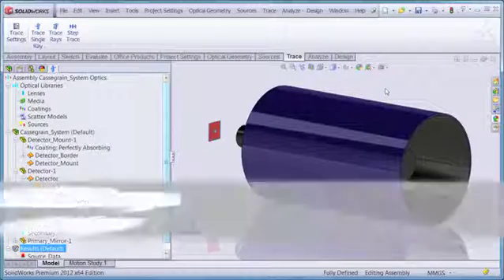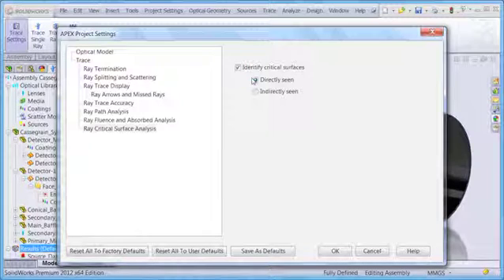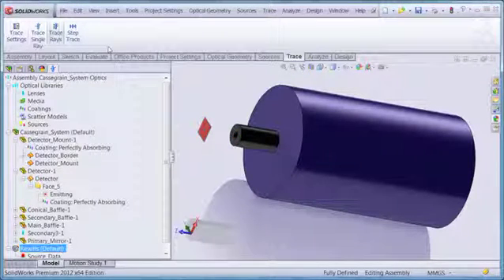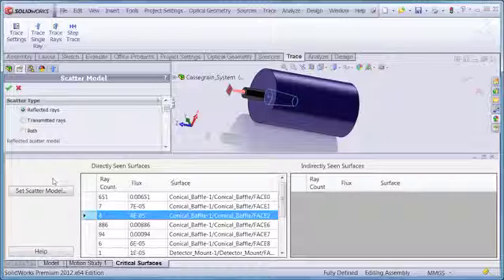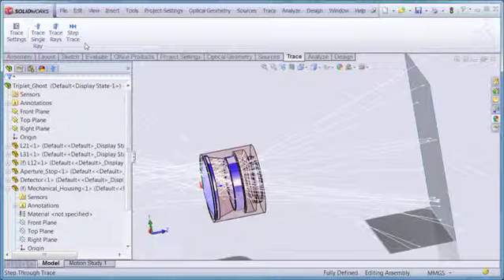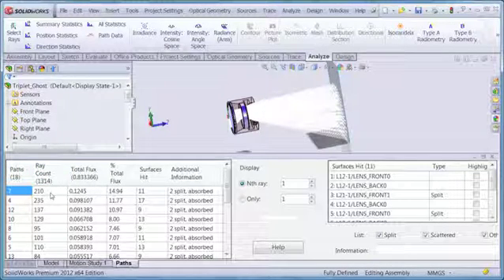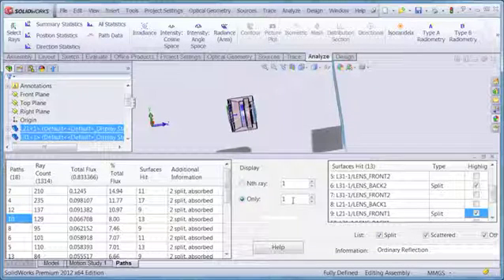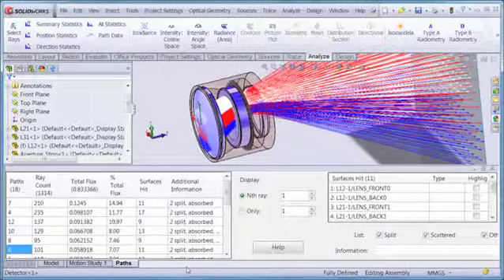Analysis Enhancements in APEX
APEX 2012 includes several new analysis options that can be enabled prior to tracing rays: enable the Ray Path Analysis option found on the Project Settings tab to identify and interrogate unique ray paths after a trace; use the new Ray Fluence and Absorbed Analysis feature found on the Project Settings tab to explore ray data in numerical format; and use the Ray Critical Surface Analysis option found on the Project Settings tab to determine key stray-light paths in your system.